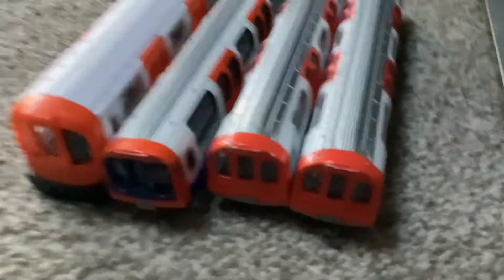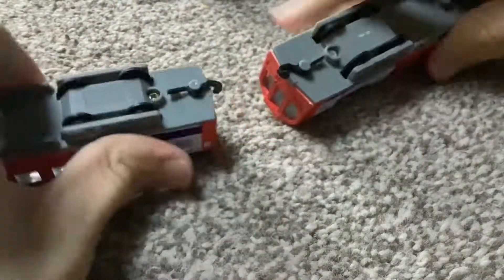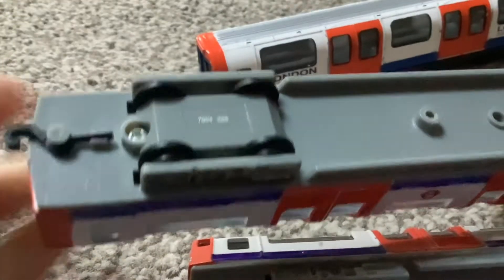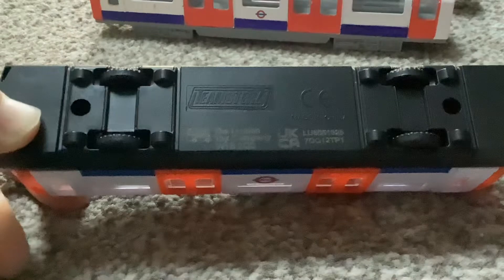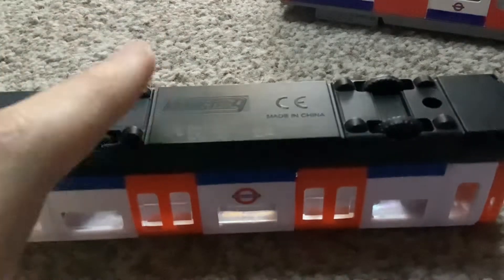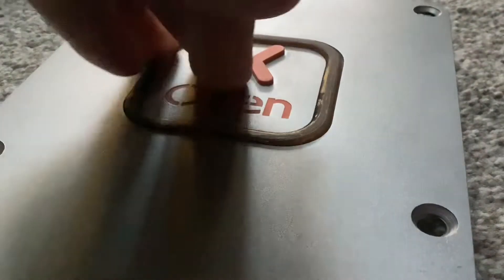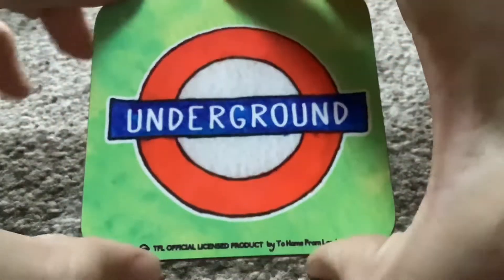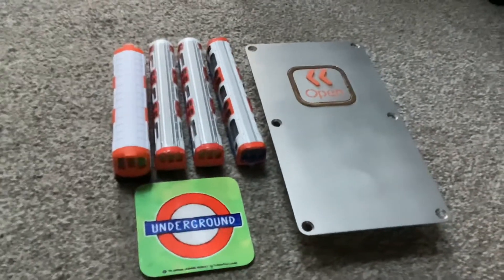My London Underground Items